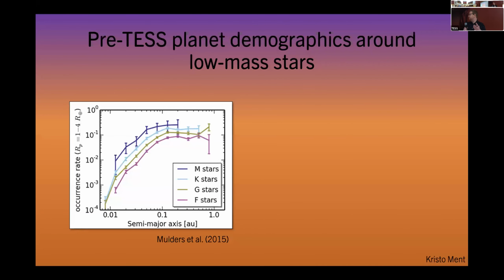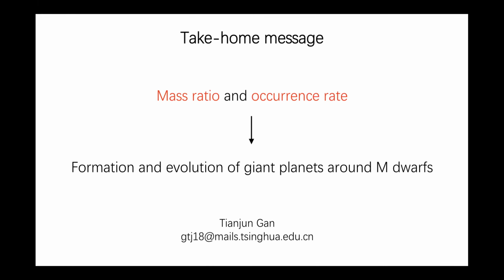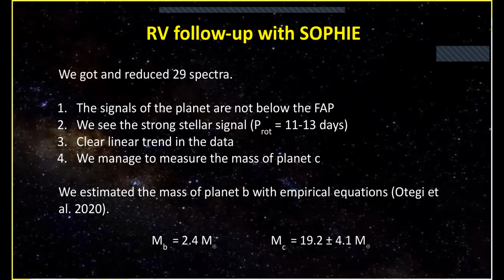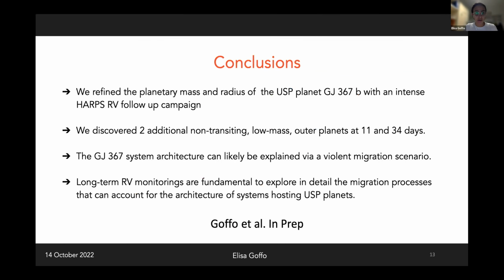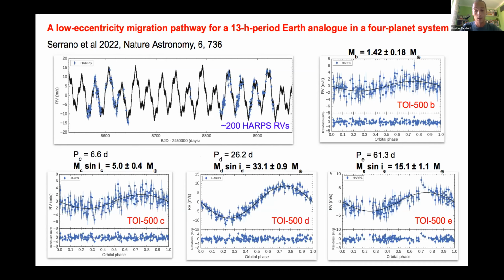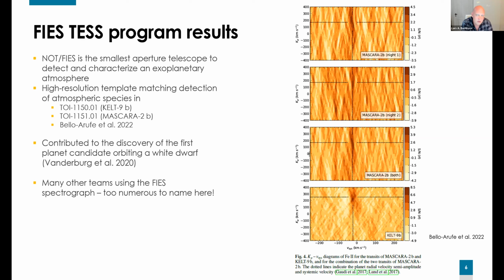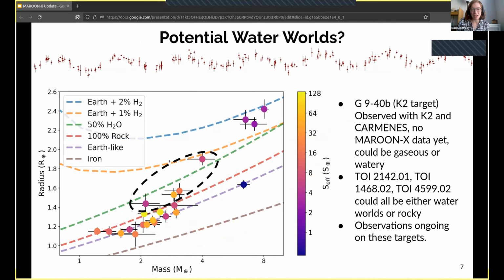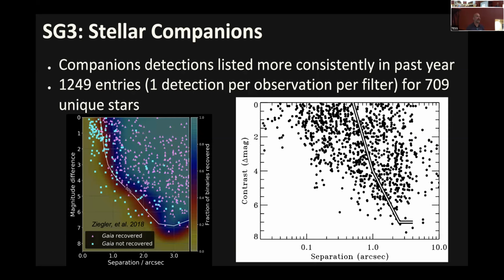TESS Science Meeting 2022 Oct.14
00:00:29 Kristo Ment: Occurrence rates of terrestrial planets orbiting nearby mid-to-late M dwarfs fro TESS Sectors 1-42
00:12:45 Tianjin Gan: Tess discoveries of giant planets around M dwarfs
00:23:05 Amy Tuson: A search for longer-period transiting exoplanets with TESS & CHEOPS
00:34:03 Luisa Maria Serrano: The HD93963A transiting system: A 1.04-d super-Earth and a 3.65-d sub-Neptune discovered by TESS and CHEOPS
00:45:00 Solene Ulmer-Moll: From TESS single transits to well-characterized warm Jupiters
00:53:45 Elisa Goffo: Company for an ultra-short period sub-Earth: discovery of two additional planets orbiting GJ 367

Reports from SG2/SG4 team leads:
01:03:12 Intro Dave Latham
01:04:57 IRD - Norio Narita
01:10:17 ESPRESSO & CORALIE - Francois Bouchy
01:15:25 KESPRINT - Davide Gandolfi
01:22:35 CARMENES - Enric Palle
01:28:08 HARPS - Dave Armstrong
01:33:30 SOPHIE & SPIRou - Guillaume Hebrard
01:38:13 FIES - Lars Buchave
01:42:21 NEID - Cullen Blake
01:46:26 CPS (HIRES & APF) - Howard Isaacson
01:51:55 PFS - Johanna Teske
01:57:50 MAROON-X - Madison Brady
02:03:15 iSHELL - Peter Planchan
02:10:02 HARPS-N - Dave Latham
02:12:13 SG4 update - Dave Latham
02:13:42 SG3 update - Dave Ciardi